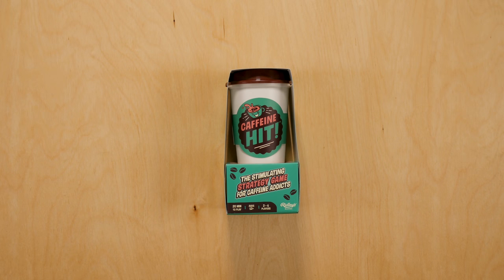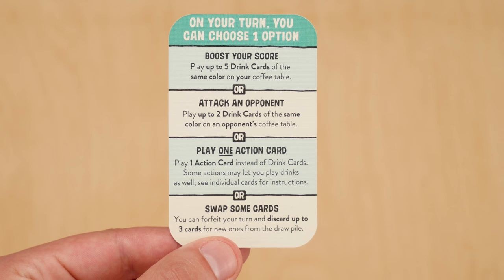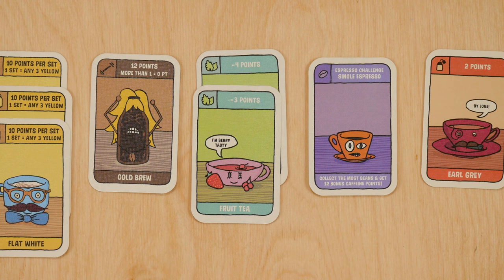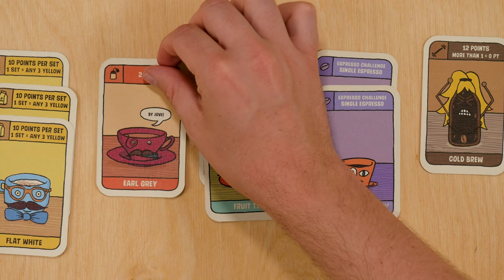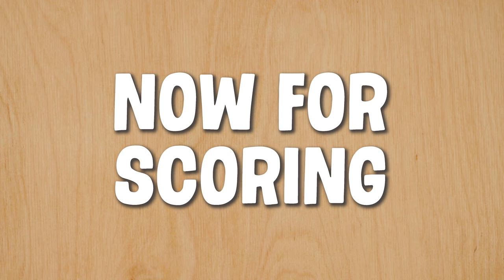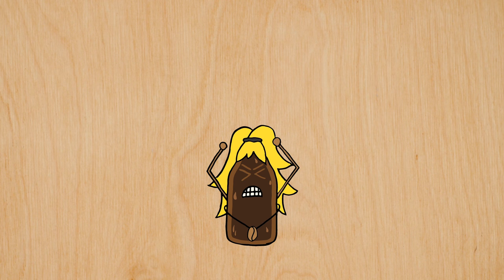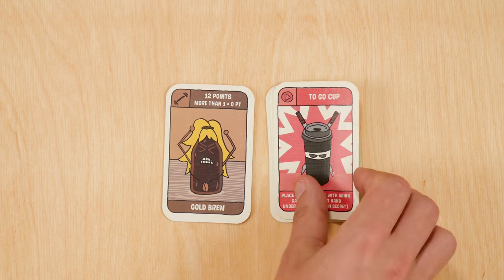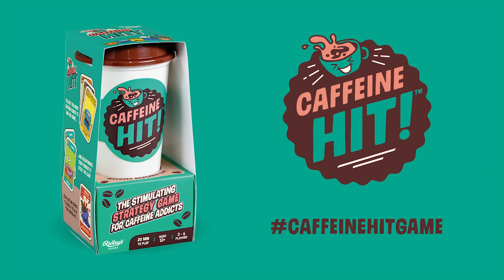How to play Caffeine Hit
The how to play video for the stimulating strategy game for caffeine addicts! Build sets and collect as many drinks as possible before the pack runs out. It's a race to be the most caffeinated.